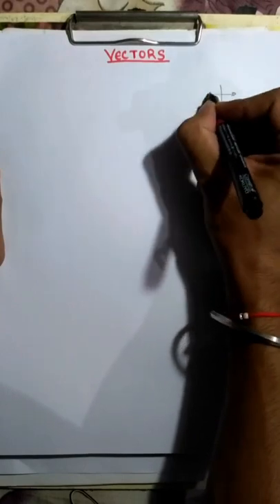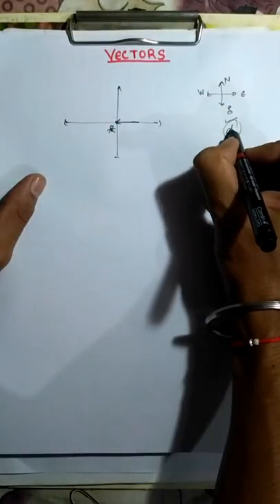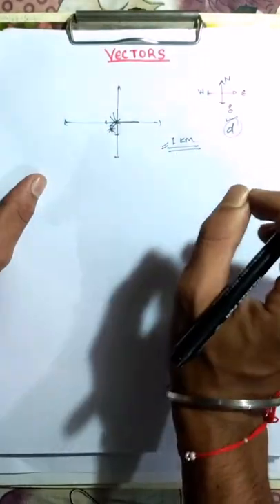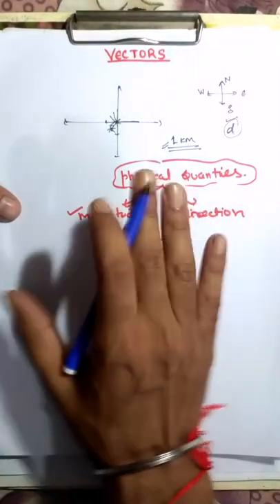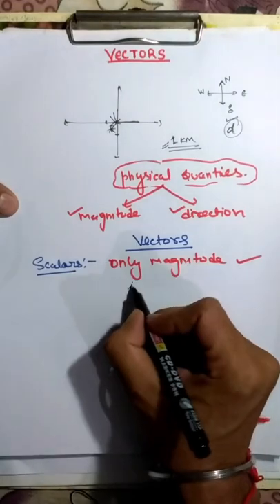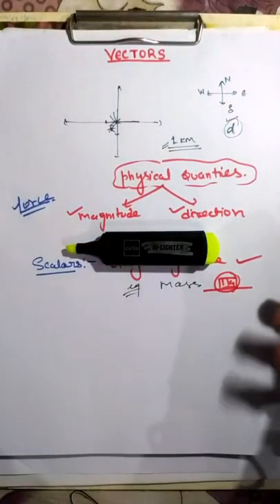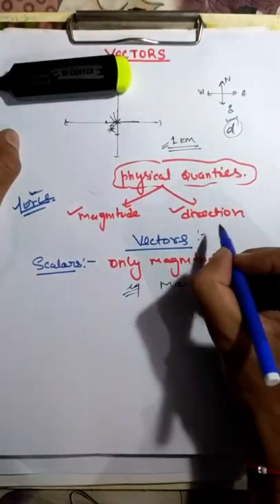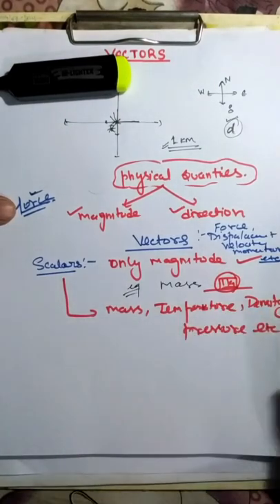Vectors- Introduction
In this video I have given the Introduction of Vector.